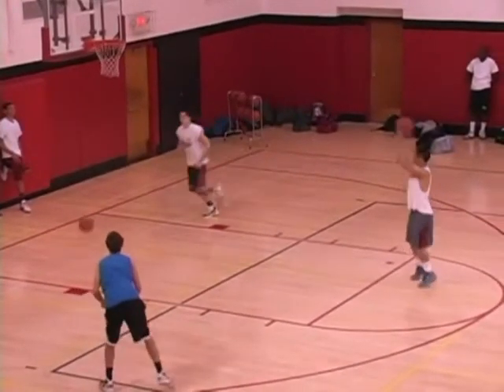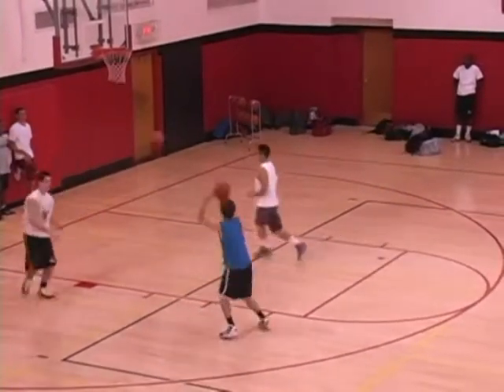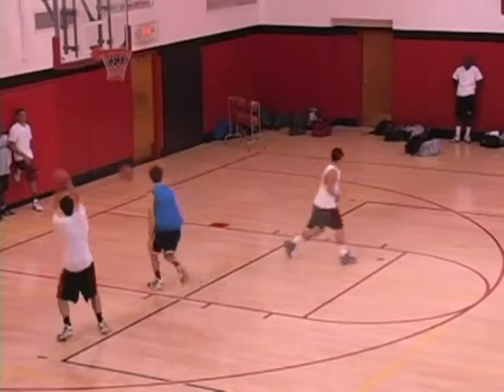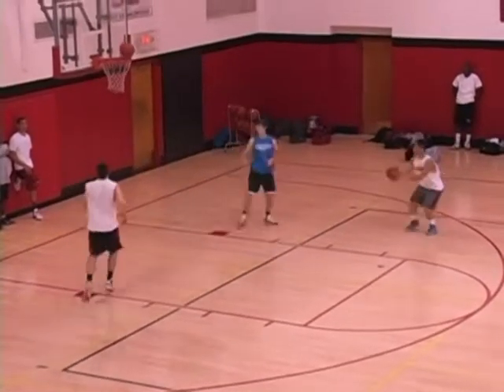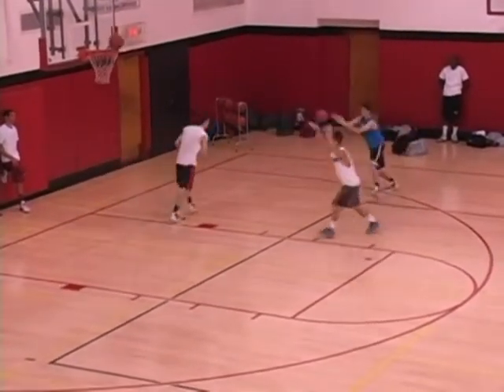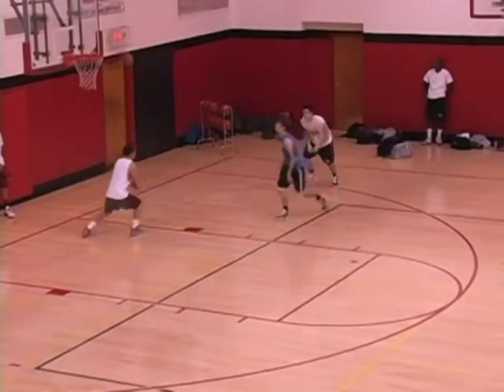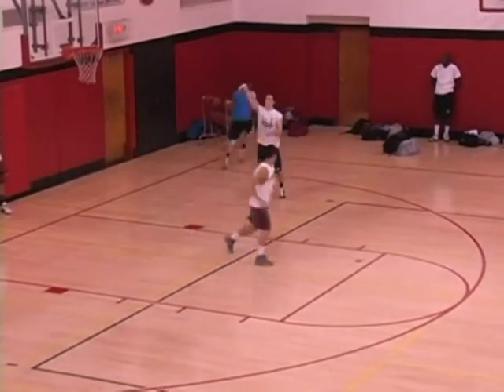TIRO POR TRIOS DOS BALONES